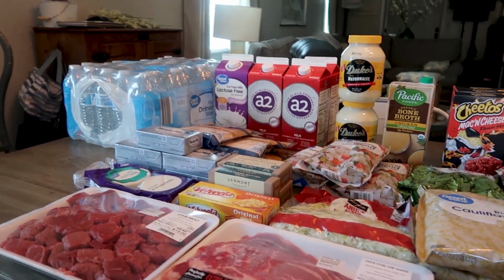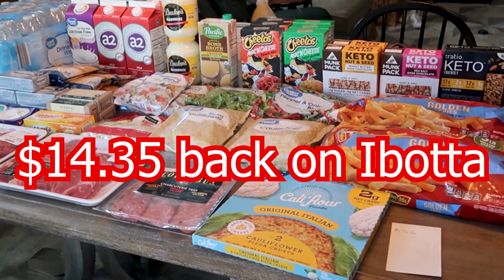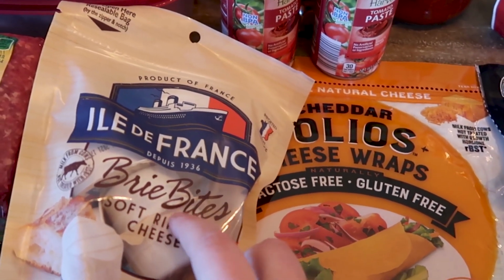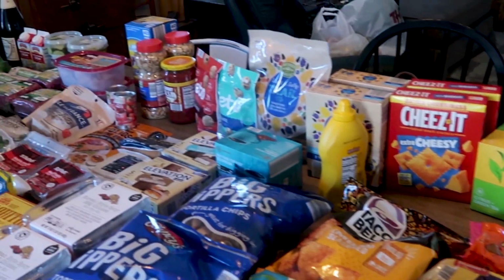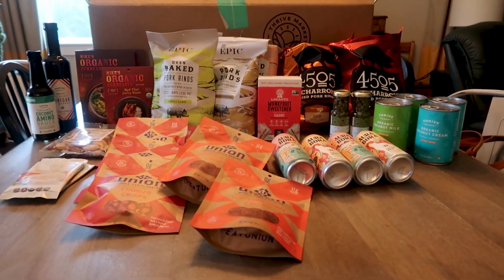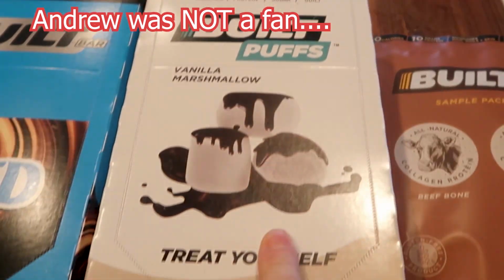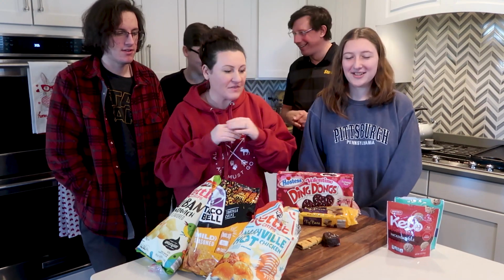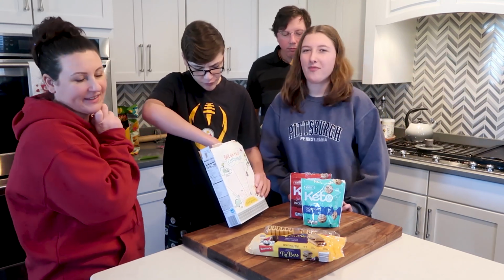$800 Massive Restock Grocery Hauls | New Items Taste Testing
$800 Massive Restock Grocery Hauls

To buy your copy of my cocktail book TIME TO DRINK
Or my cookbook MY SOUTHERN KETO KITCHEN
or to get your FREE MEAL PLANNER worksheet-

Time Codes:
0:00 Intro
0:20 Walmart Haul
7:34 Aldi Haul
14:40 Thrive Market Haul
21:27 Walmart +
22: 55 Built Bars
24:09 Taste Testing New Items

Facebook              TimetoShrink Bariatric Ketogenic Support Group

To Send me Mail:
100 Old Cherokee Road

Links to accounts I use to SAVE MONEY, and or MAKE MONEY BACK! Feel free to use these links to make some money back on things you already are spending money on as well!!! ( I do get a kickback if you use my link, but it doesn't cost you anything at all. On most of them it actually gives you a Monetary BONUS when you start!)

Bones Coffee - Get $10 off your order if you use this

Have you tried Airbnb? Sign up with my link and you will get up to $55 off your first trip.

Fuel Rewards - Save 5 cents on every fill up at Shell Stations

Lolli’s Low Carb Granola (use code timetoshrink)